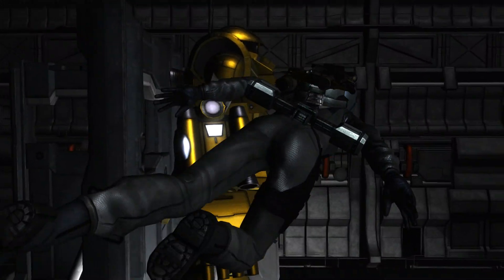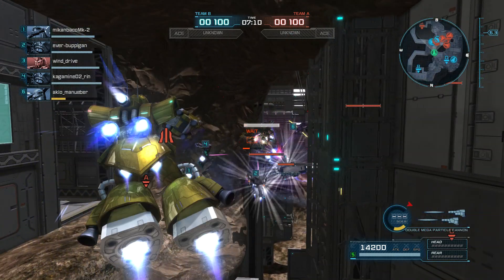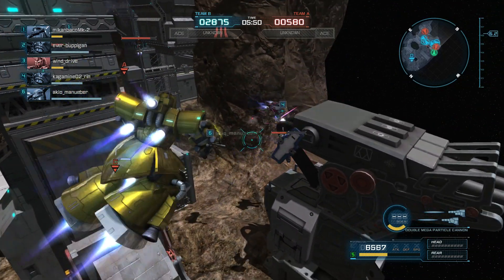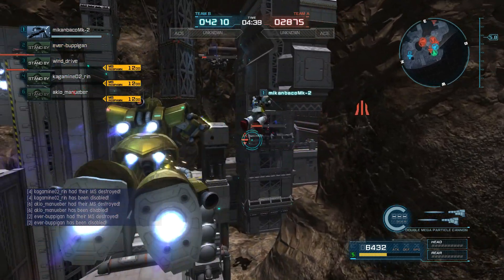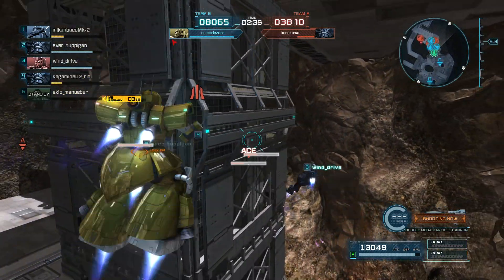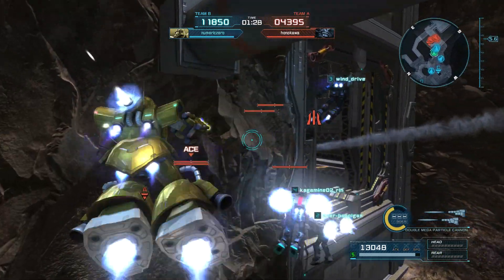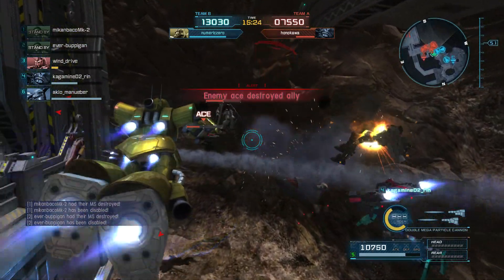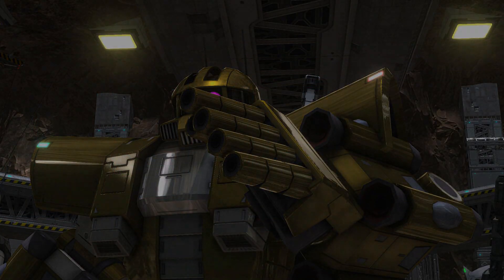Gundam: Battle Operation 2 - Bishop ACE Shooting Fish in a Barrel (full commentary)